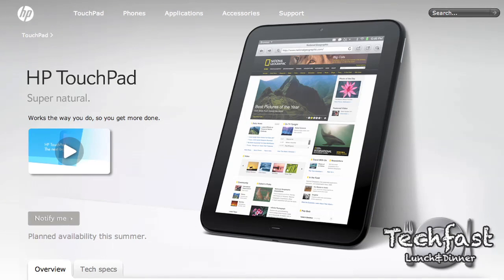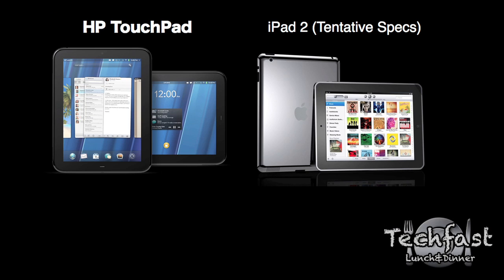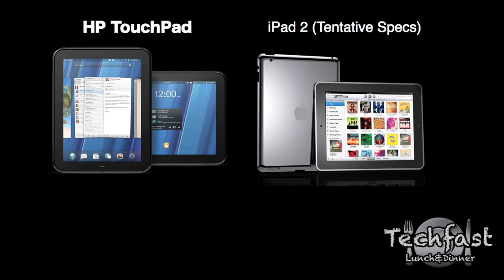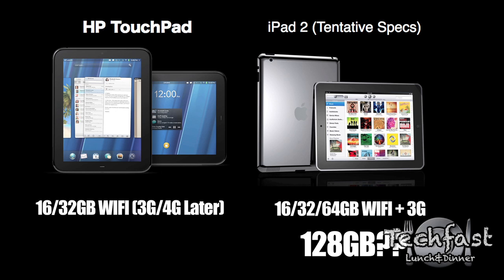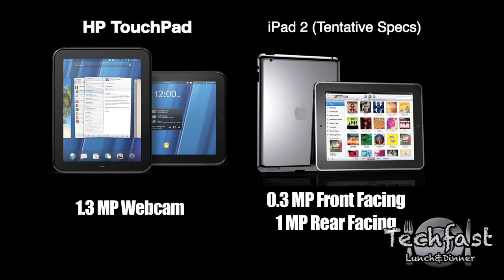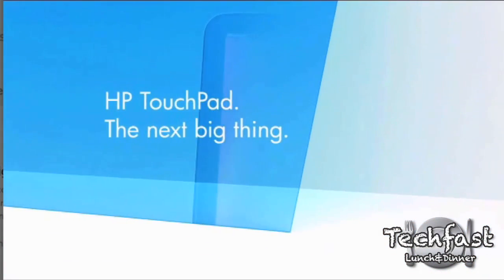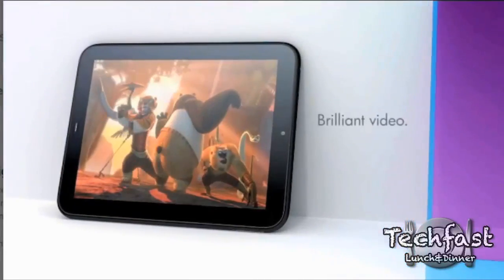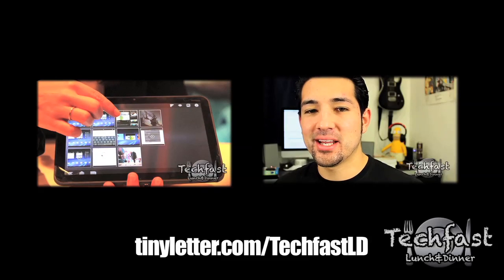HP TouchPad vs Apple iPad 2: First Look & Comparison - WebOS vs iOS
HP announced their new tablet named the "TouchPad" which is scheduled to hit the shelves later this summer. It's only fair to compare to the iPad 2nd Generation and not the first so I do by best to compare the TouchPad to the iPad 2 and it's tentative specs. Enjoy!

HP TouchPad vs iPad 2: First Look & Comparison - WebOS vs iOS